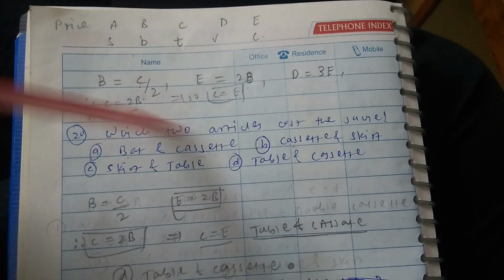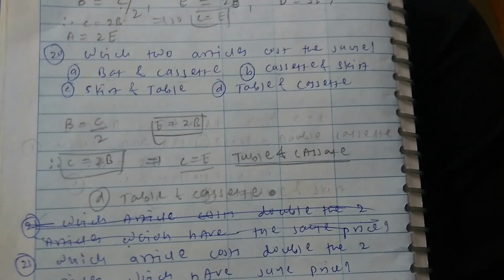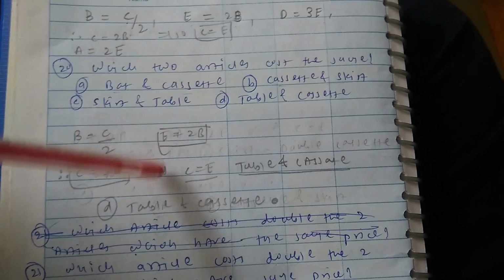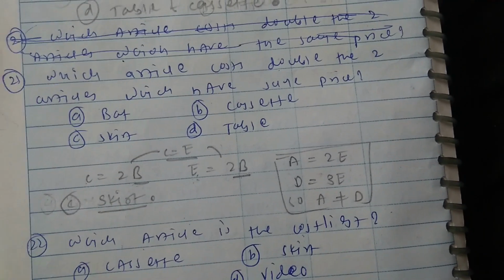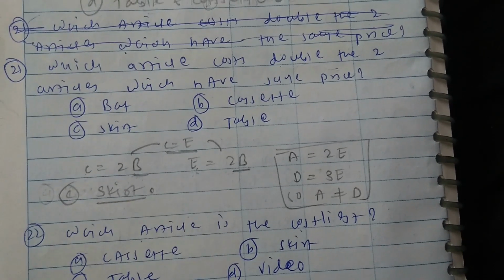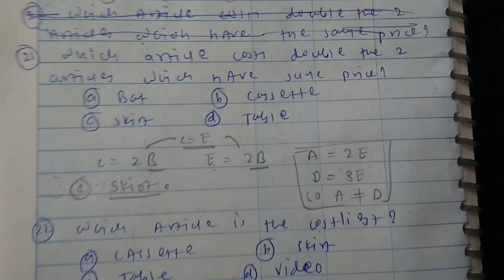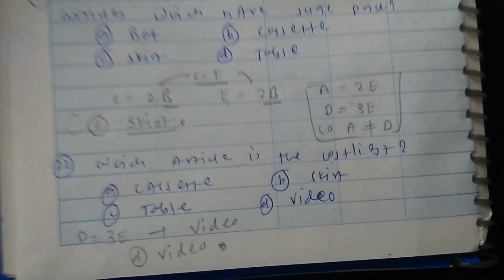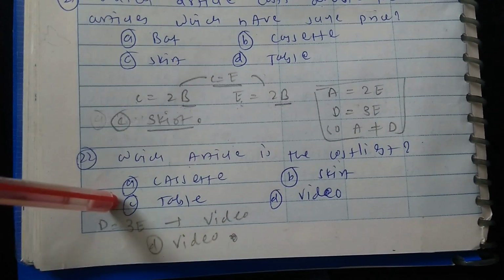Solving Algebra On Domestic Purchase